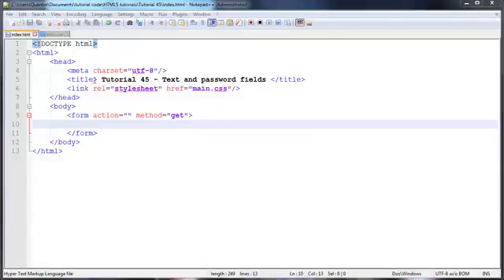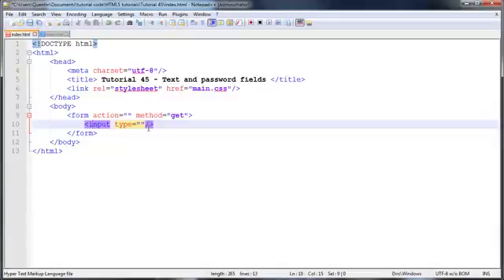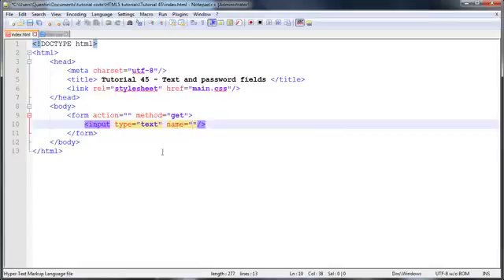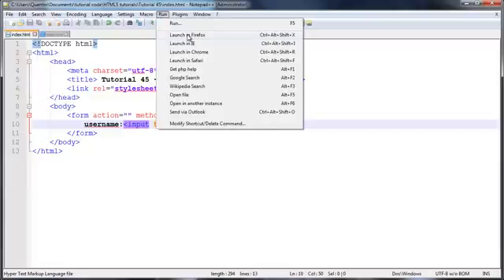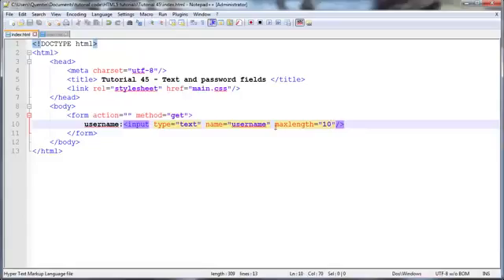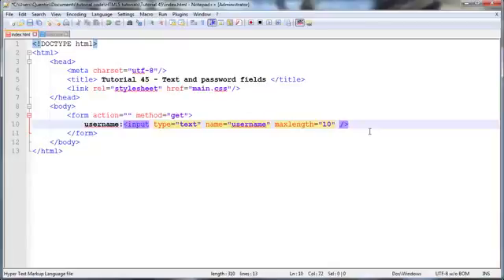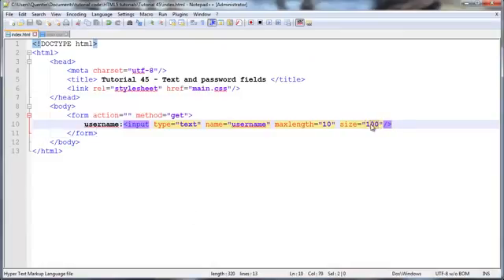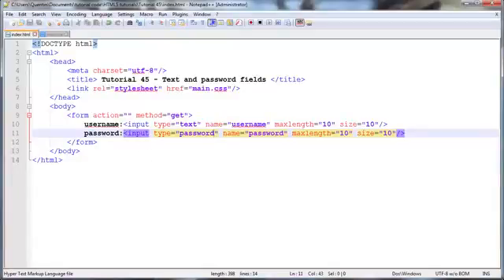HTML5 and CSS3 beginners tutorial 45 text and password fields